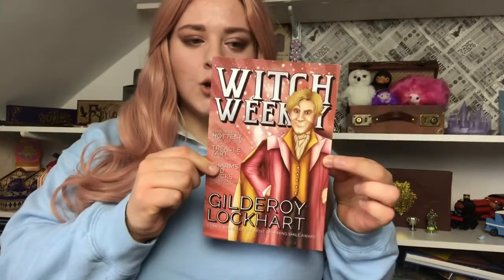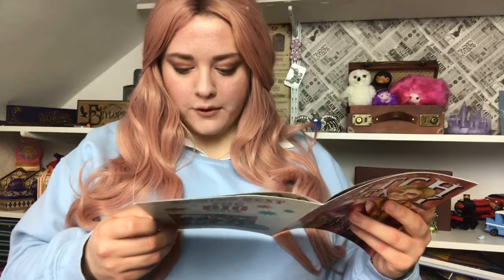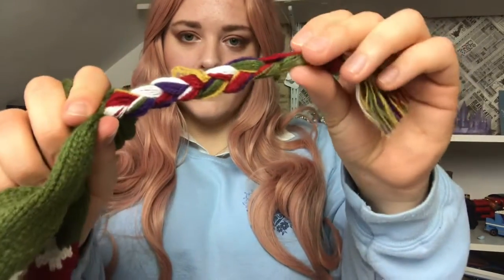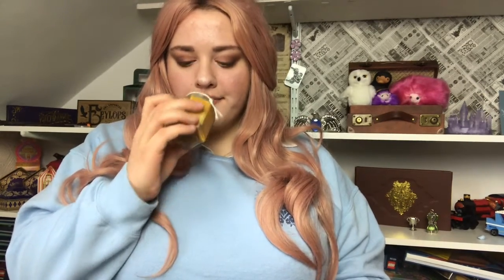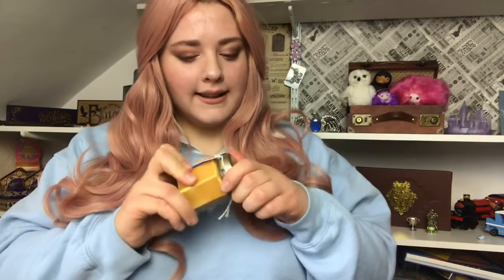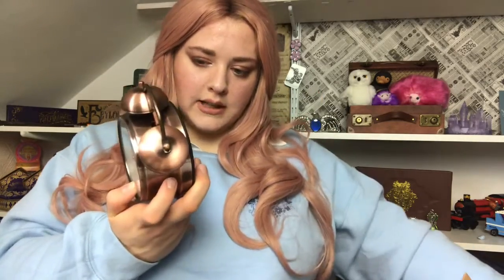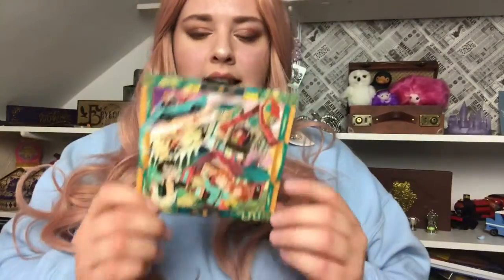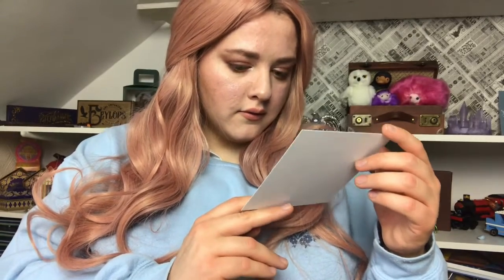LITJOY CRATE MAGICAL EDITION THE BURROW, an honest review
So I completely messed up the edit on this video and lost loads of footage but I guess we all have to start from somewhere. Hopefully the next one will be better 😂